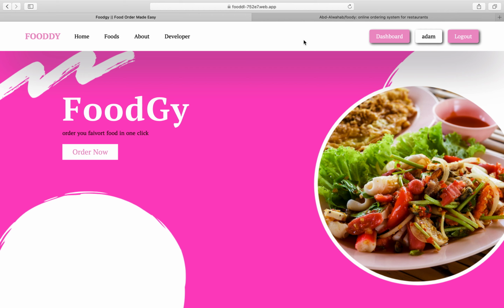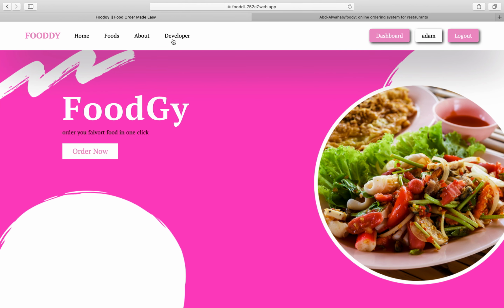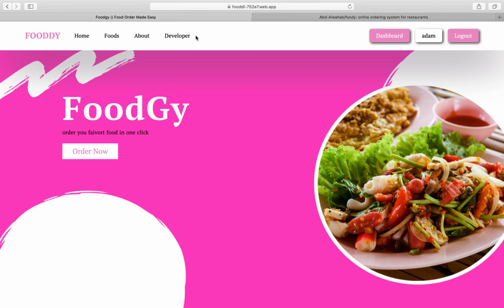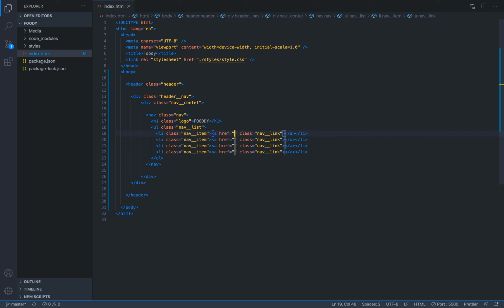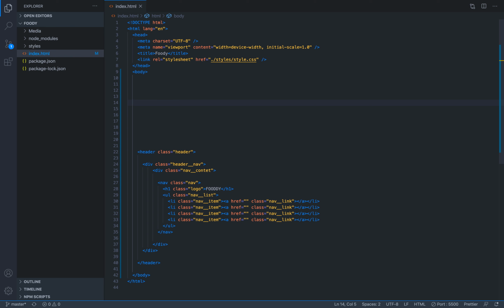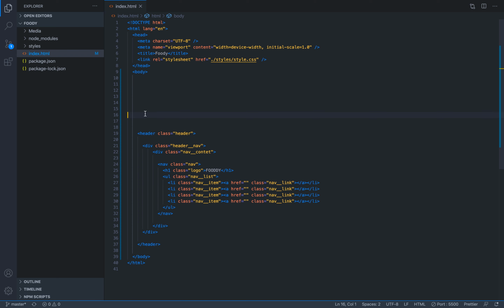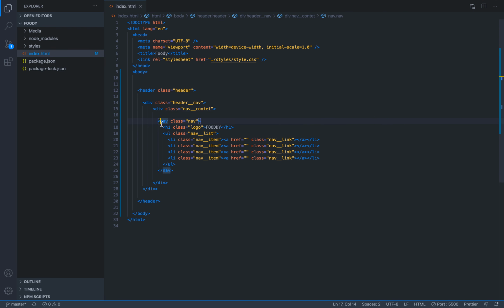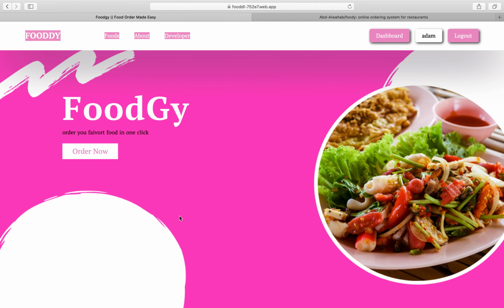How to build a website from scratch using HTML5 and CSS3 || 02-Building the nav html